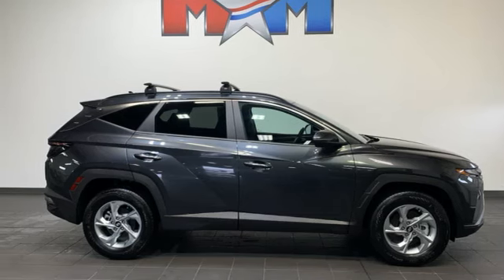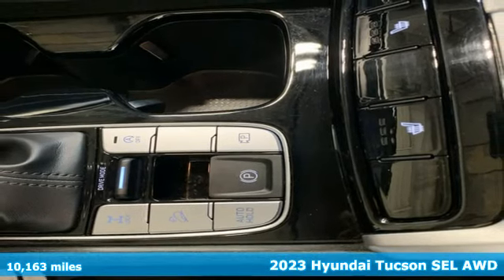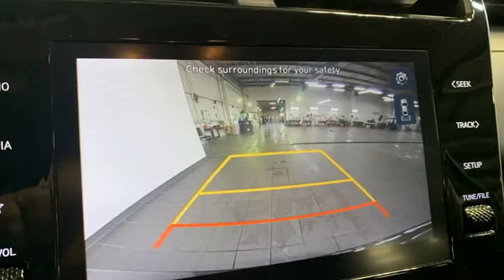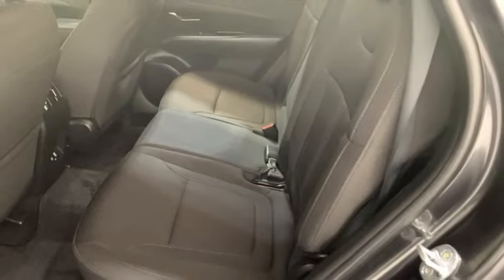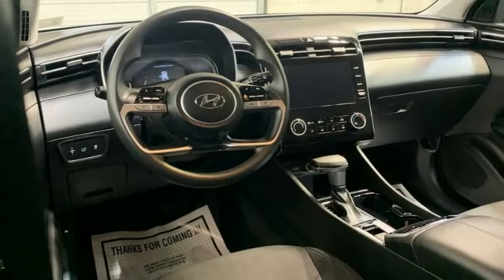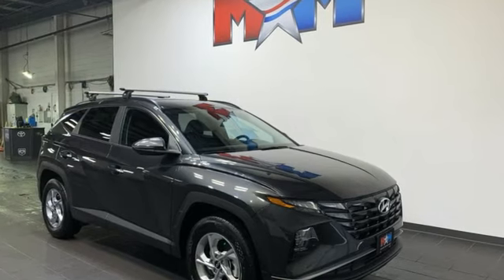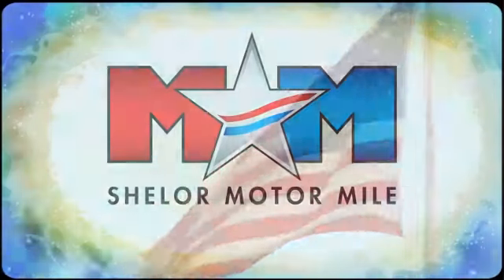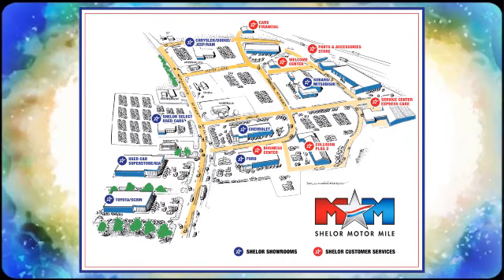Used 2023 Hyundai Tucson Christiansburg VA Blacksburg, VA X67463 - SOLD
Year: 2023
Make: Hyundai
Model: Tucson
Trim: Sport Utility
Engine: 2.5L 4 Cylinder Engine
Transmission: 8-Speed A/T
Color: Portofino Gray
Interior: Black
Mileage: 10163
Stock #: X67463
VIN: 5NMJBCAE0PH174140